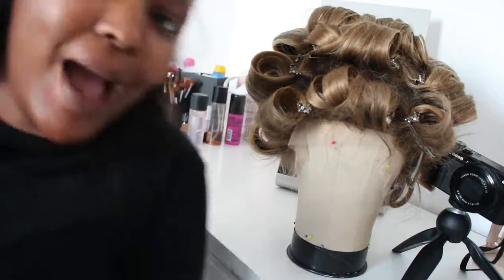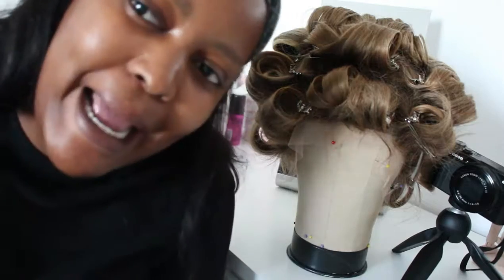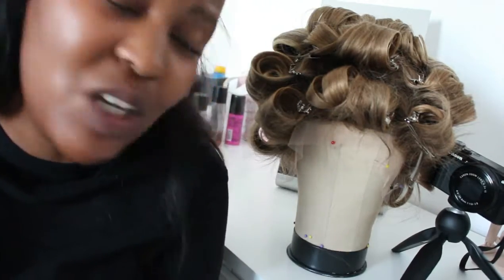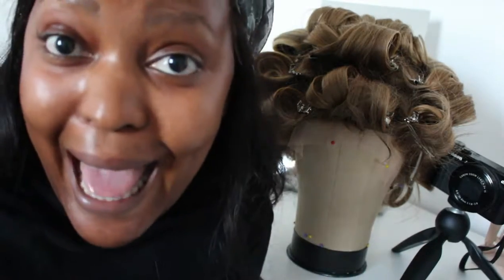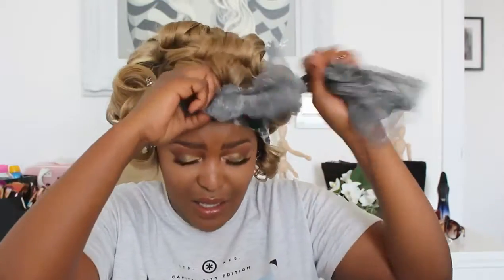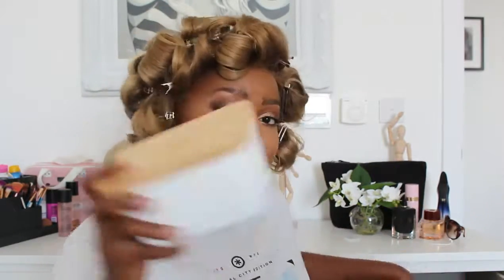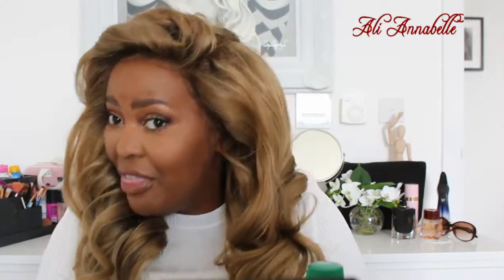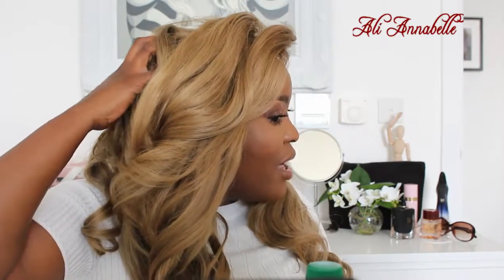THE PERFECT LIGHT BLONDE WIG Ali Annabelle How to dye 613 hair Hair Wednesday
Contact Ali Annabelle Hair
Share us on Facebook (or group) get CASH BACK !